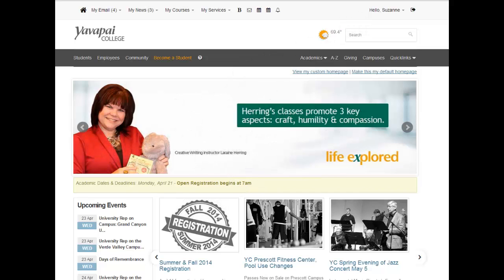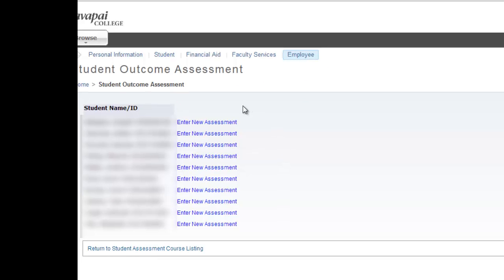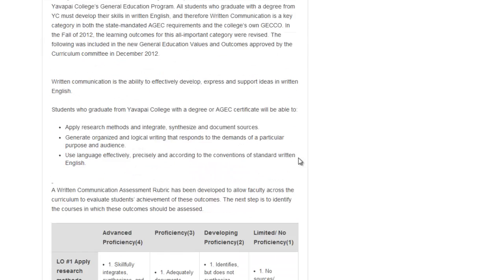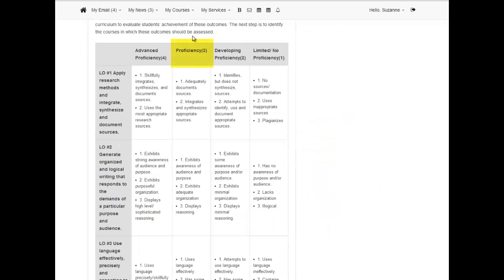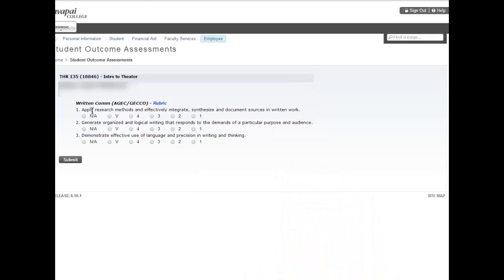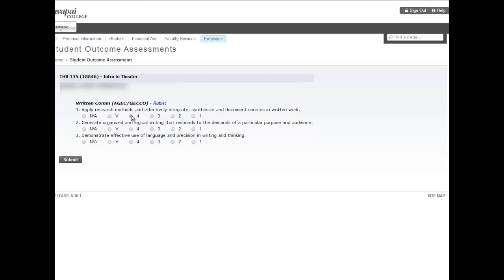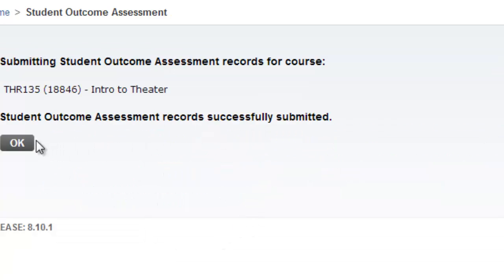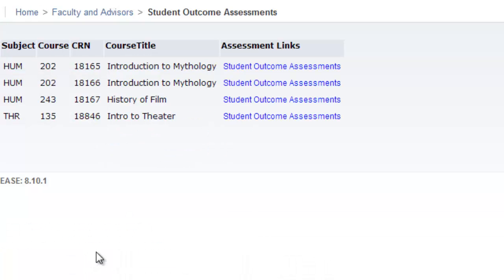5 Minute GeccoMatic Intro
And introduction to submitting General Education assessment data at Yavapai College